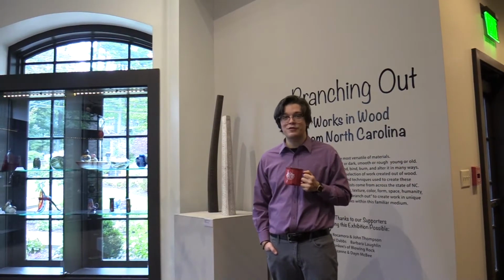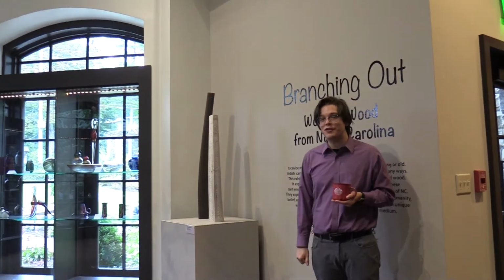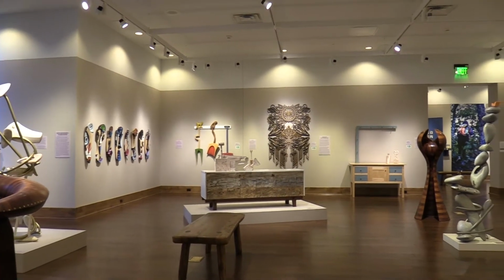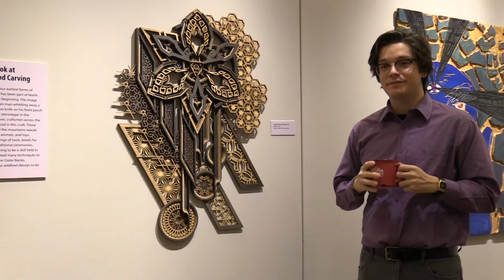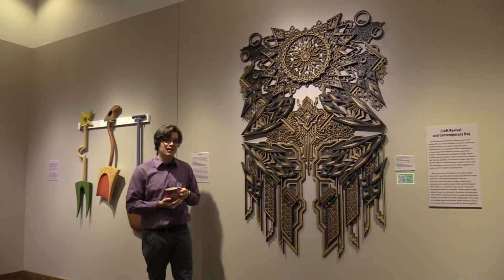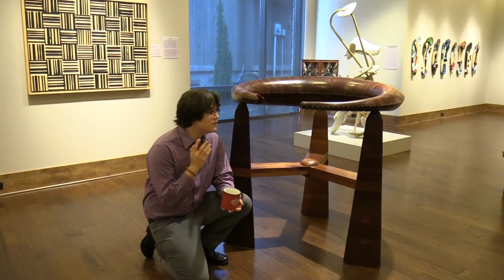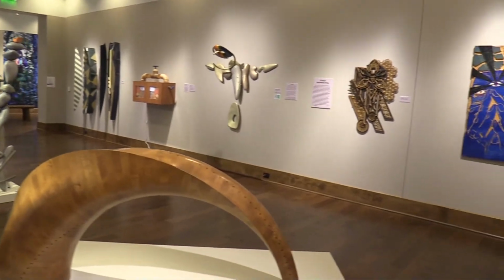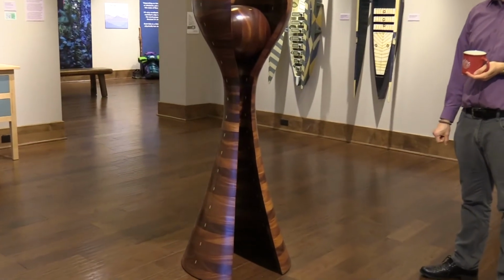Coffee with the Curator: Branching Out Works in Wood from North Carolina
Grab a cup of your beverage of choice and join us on this tour through Branching Out: Works in Wood from North Carolina

Wood is one of the most versatile of materials. It can be malleable or rigid, light or dark, smooth or rough, young or old. Artists carve, cut, sand, sculpt, bend, bind, and burn it.

Branching Out: Works in Wood from North Carolina features a diverse selection of work, ranging from wooden furniture to sculpture, as well as a variety of types of wood and techniques used to create these contemporary works. Exhibiting artists come from across the state of North Carolina and include Roger Atkins, Derrick Beasley, Kim & Paul Fuelling, Mark Gardner, Aspen Golann, Craig Kassan, Jim Oleson, Brent Skidmore, Bob Trotman, Anthony Ulinski, Joël Urruty, Zak Weinberg, and Erik Wolken. Works in the exhibition explore concepts of functionality, texture, color, form, space, humanity, belief, and technology. These artists “branch out” to create work out of wood in unique ways, expanding the possibilities within this familiar medium.

Special thanks to our supporters for making this exhibition possible:

Lee Rocamora & John Thompson
Carol Dabbs
Barbara Laughlin
Monkee's of Blowing Rock
Suzanne & Dayn McBee